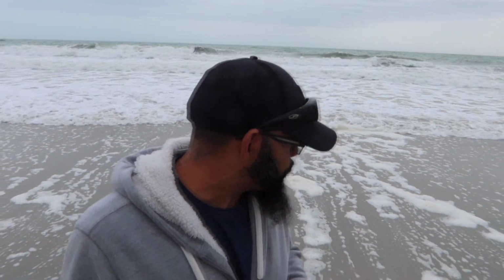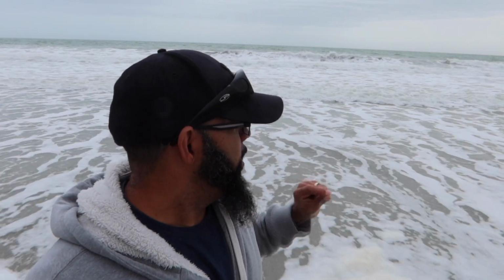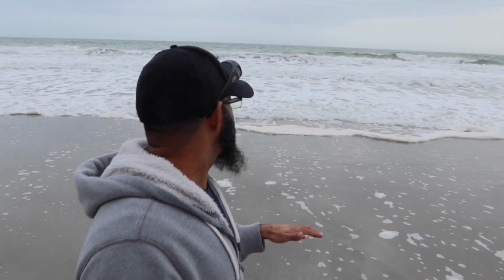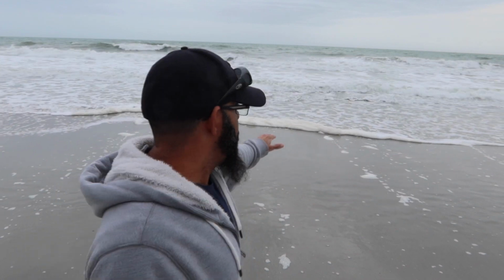First Meet Up!! Super excited